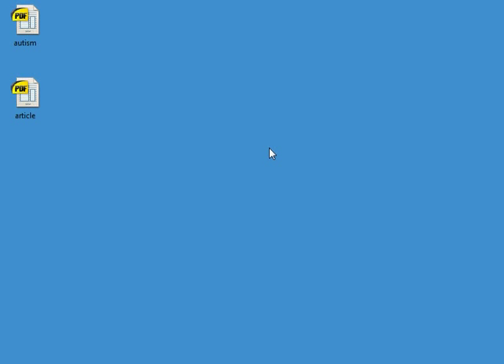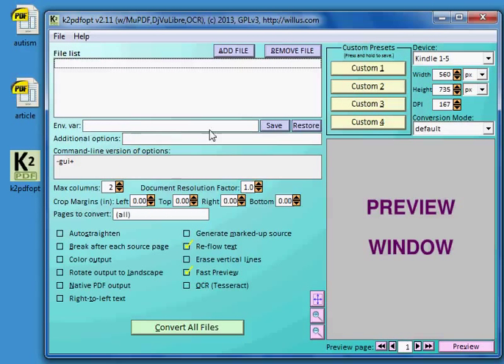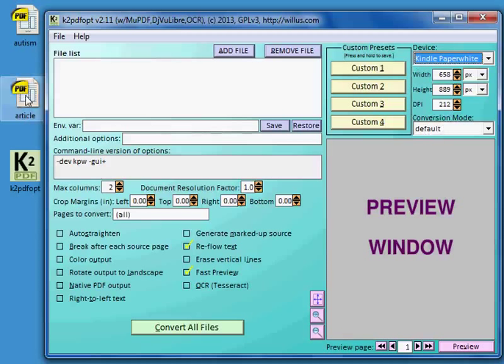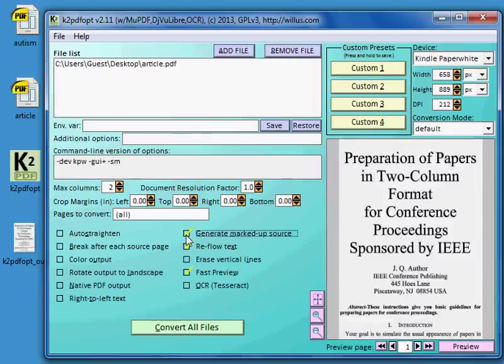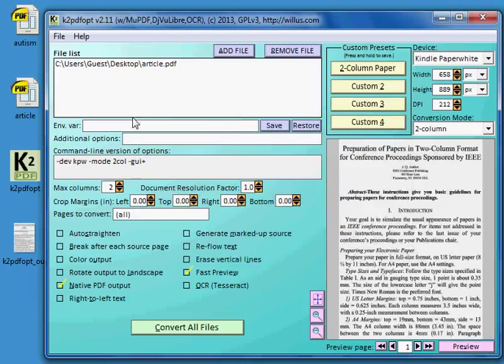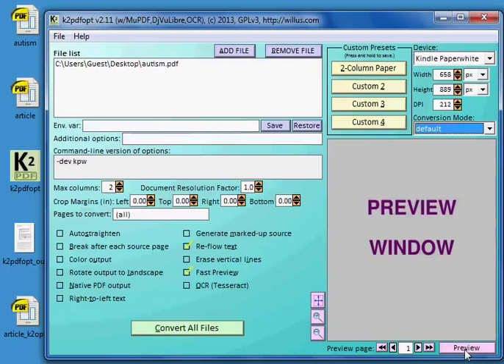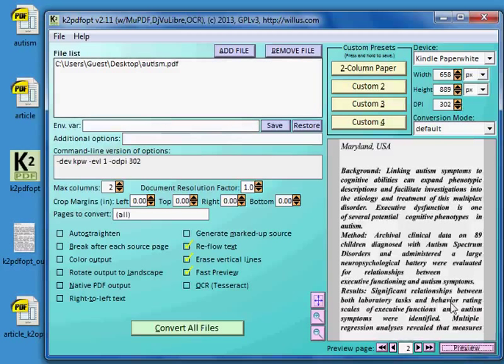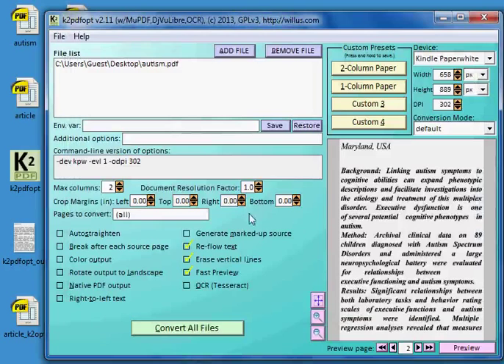K2pdfopt : Getting Started With The Windows GUI